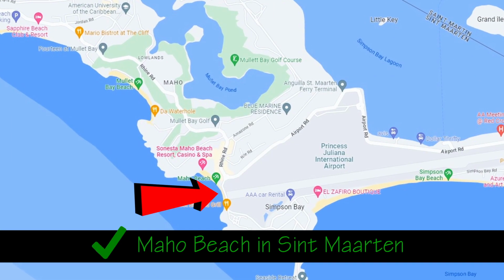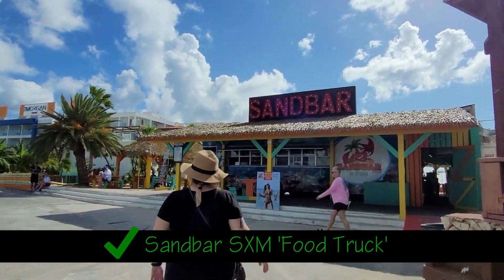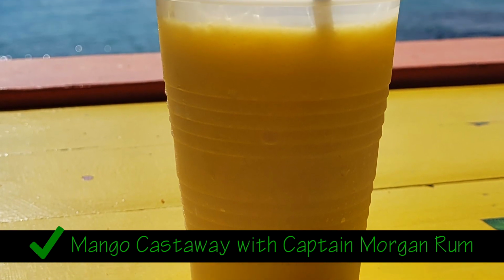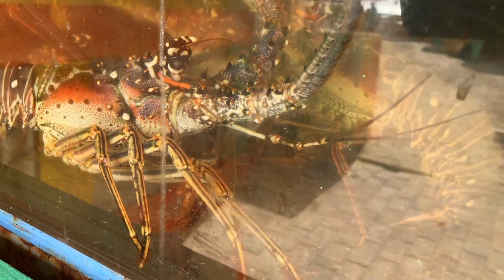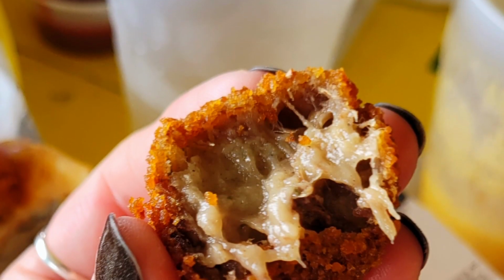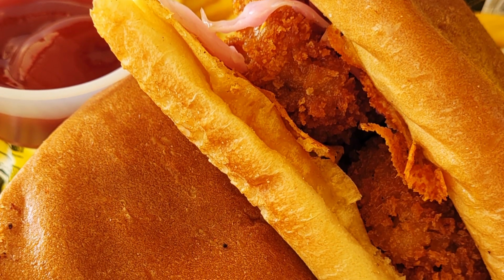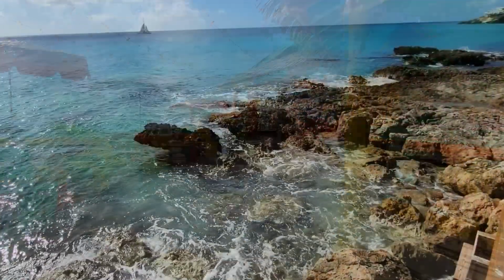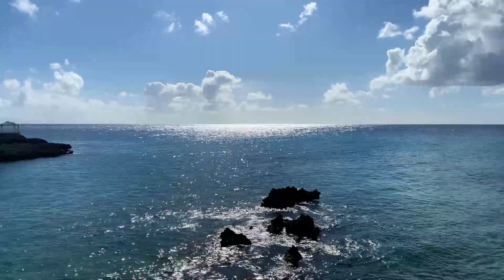Sandbar SXM Beach Bar at Maho Beach in St. Maarten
This awesome "food truck" in St. Maarten is right next to a super touristy restaurant but is way less crowded and has way better food, plus a private beach just for their customers! Enjoy fresh and fried seafood plus a few local Dutch selections from their menu alongside some affordable beer and cocktails 🍻🍹

00:00 Intro
0:24 Maho Beach
0:59 The Popular Restaurant
1:19 Sandbar SXM Food Truck
1:43 Affordable Drinks
2:26 Colorful Tables in the Sand
2:42 Live Lobster Tank
3:10 Pub Food
3:31 Dutch Food
4:25 Food We Ordered
4:50 Private Beach Area
5:21 Locals Spot
6:12 Take the Few Extra Steps!
6:23 In The Great Wide
6:39 For More Info...